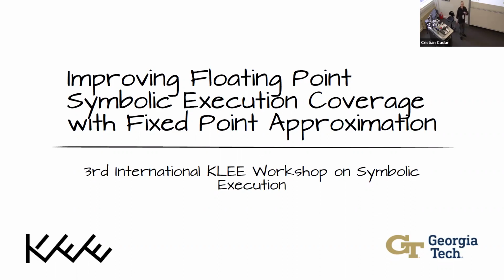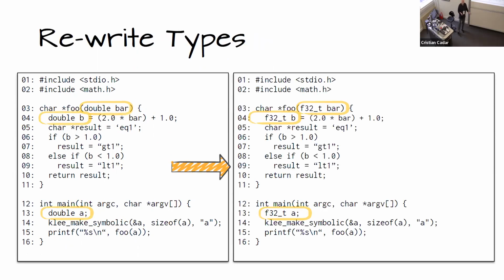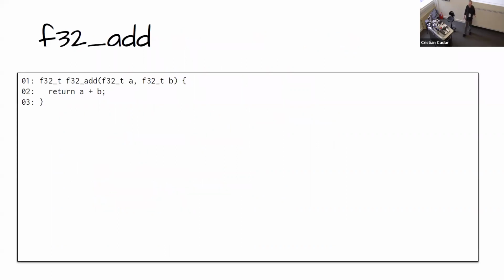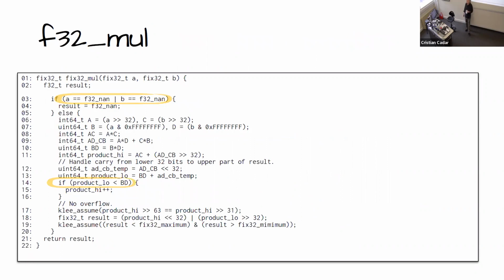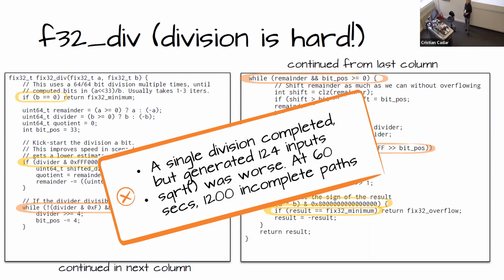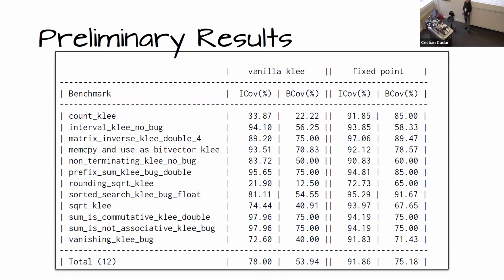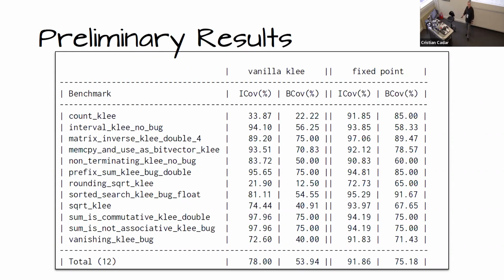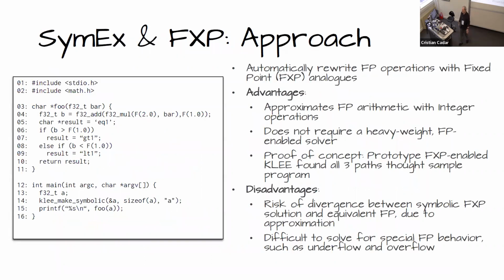Improving Floating Point Symbolic Execution Coverage with Fixed Point Approximations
Richard Rutledge from Georgia Tech at the 3nd International KLEE Workshop on Symbolic Execution